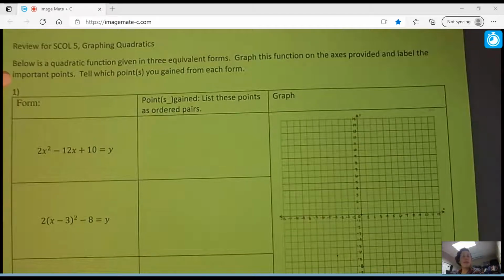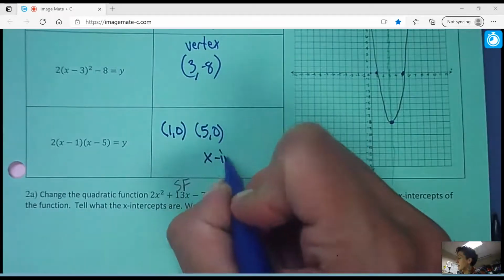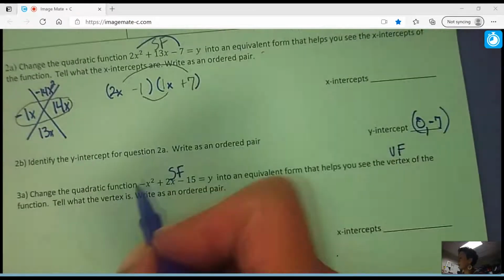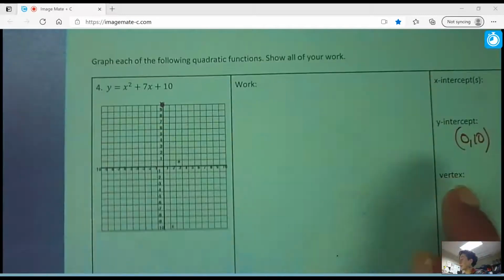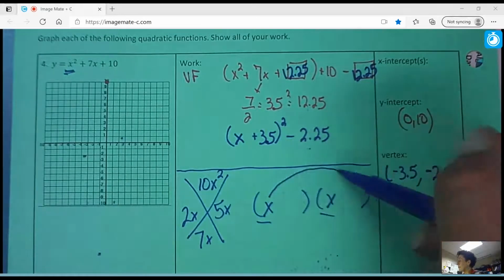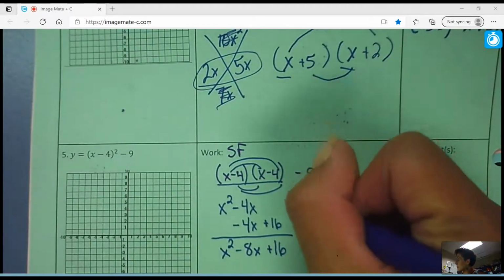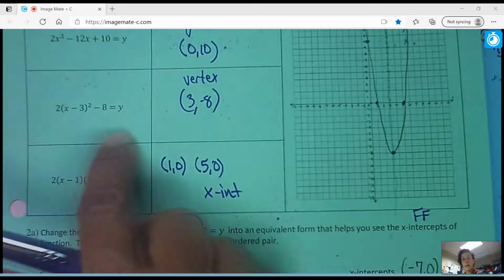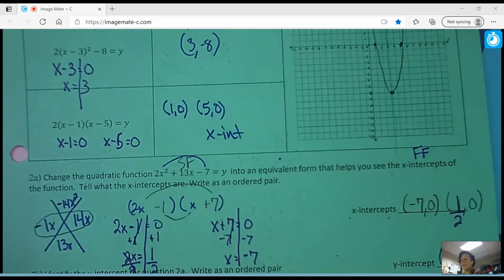Review SCOL 5